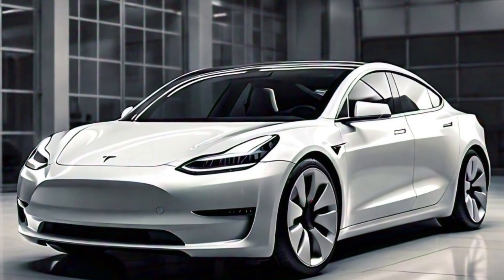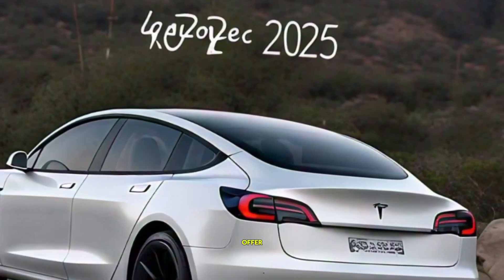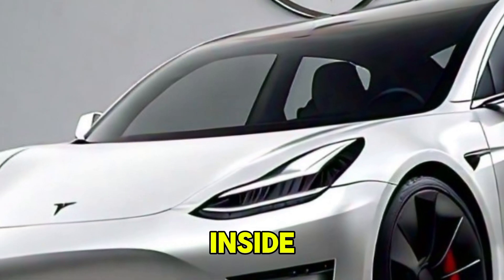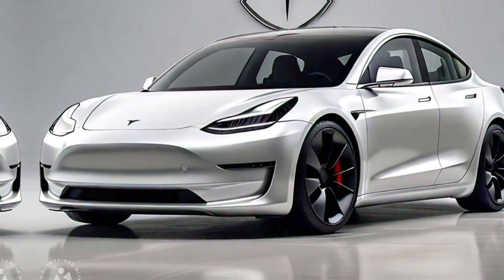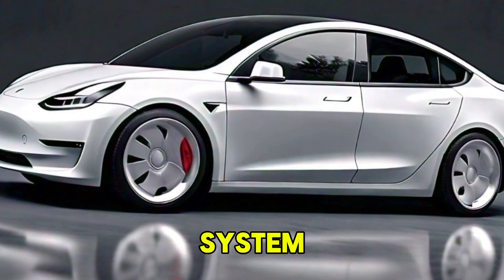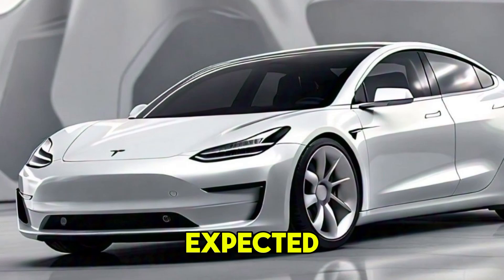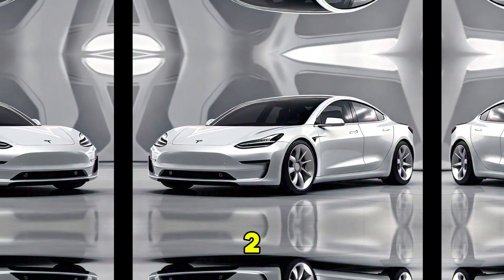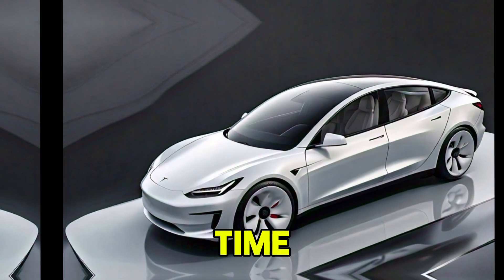"2025 Tesla Model 2: The Future of Affordable EVs Revealed!"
Hey everyone! Welcome back to  Channel . Today, we have something incredibly exciting to dive into – the all-new 2025 Tesla Model 2. This car is set to redefine what we know about affordable electric vehicles. So, buckle up as we explore everything this futuristic ride has to offer!Let’s start with the design. The Model 2 is Tesla’s most compact and budget-friendly vehicle yet. It sports a sleek, minimalist design that's both modern and aerodynamic. It’s smaller than the Model 3, making it perfect for city driving while maintaining that iconic Tesla look.Inside, the Model 2 continues Tesla’s tradition of high-tech and minimalistic interiors. The dashboard features a large, centrally mounted touchscreen that controls everything from navigation to climate settings. The seating is designed for comfort and efficiency, with premium materials used throughout.Under the hood, or rather, under the floor, the Model 2 comes equipped with a new, more efficient battery pack that offers an impressive range of up to 300 miles on a single charge.

Plus, with Tesla’s Supercharger network, topping up is faster and more convenient than ever.One of the standout features of the Model 2 is its advanced autopilot system. Tesla continues to push the envelope with their self-driving technology, and the Model 2 is no exception. It comes with enhanced driver assistance features, making long drives and city commutes a breeze.Now, let’s talk numbers.

The Model 2 is expected to start around $25,000, making it one of the most affordable electric cars on the market. Tesla has promised that it will be available in early 2025, so start saving up and get ready for a new era of driving.So, what do you think of the 2025 Tesla Model 2? Is it the game-changer we've been waiting for in the electric vehicle world?